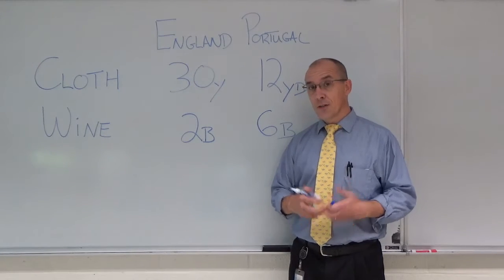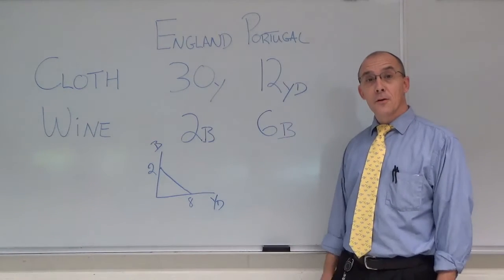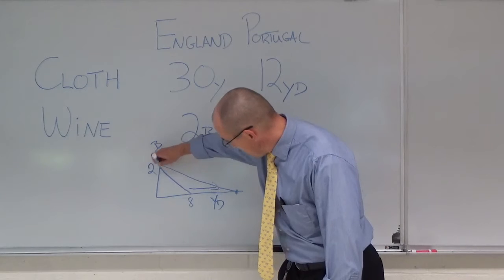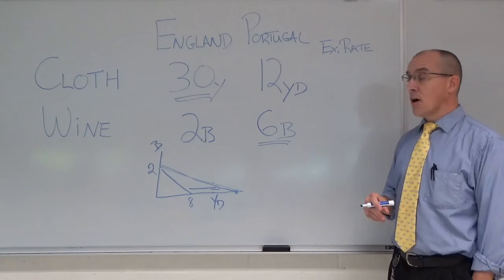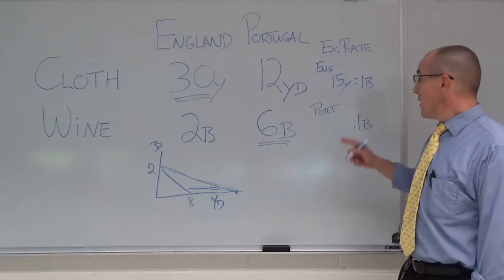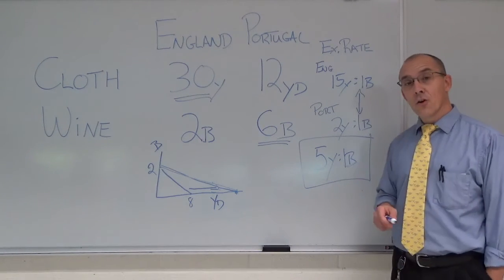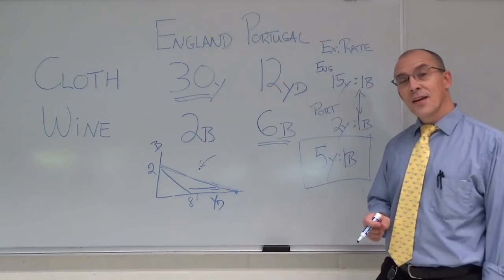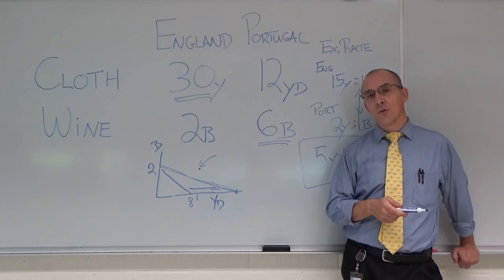# 7B - Opportunity Cost to Trade England & Portugal